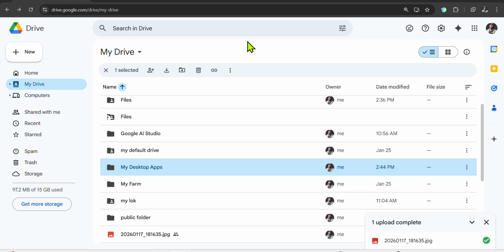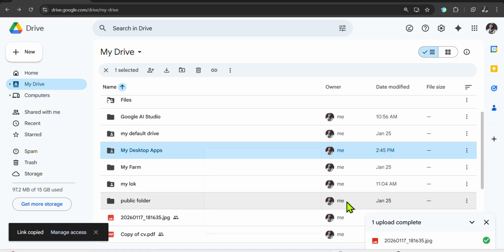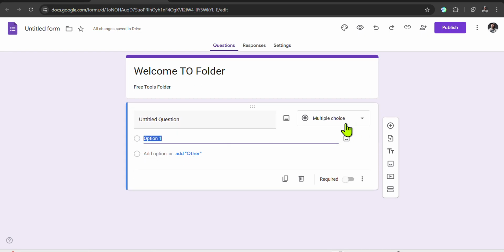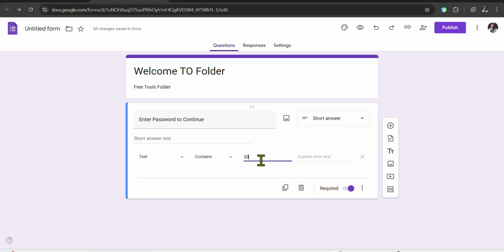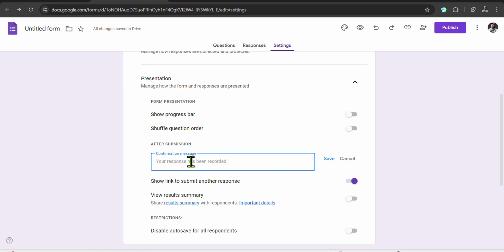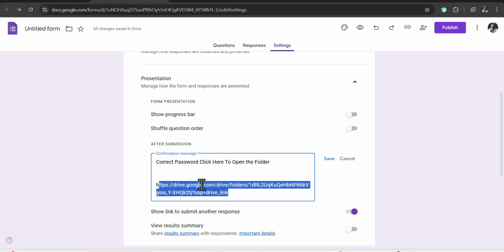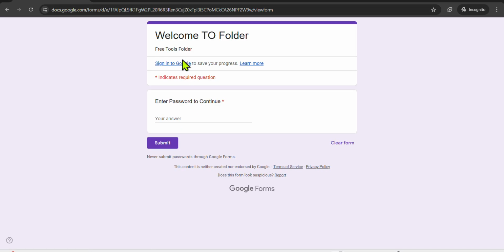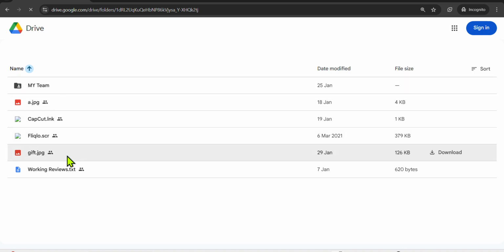How To Set Password In Google Drive Folder